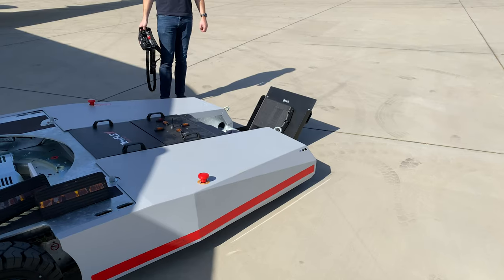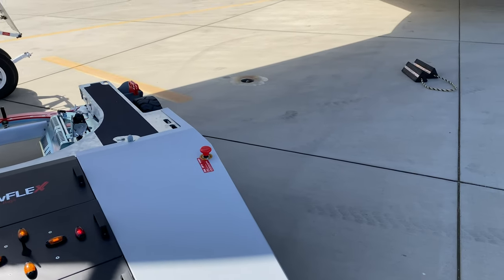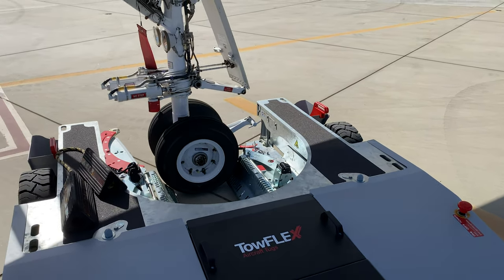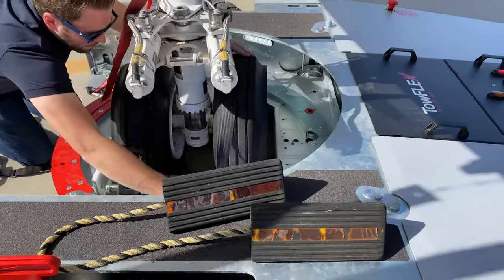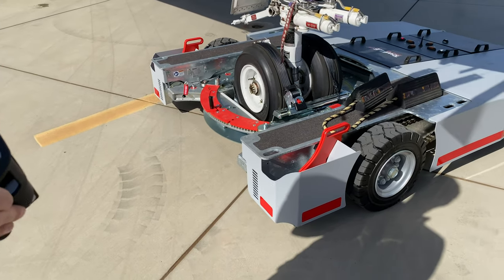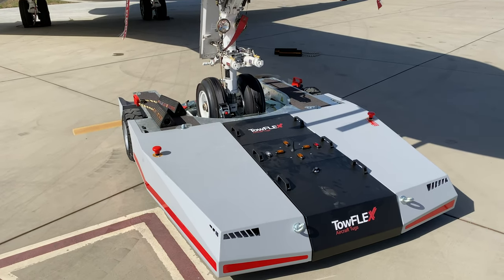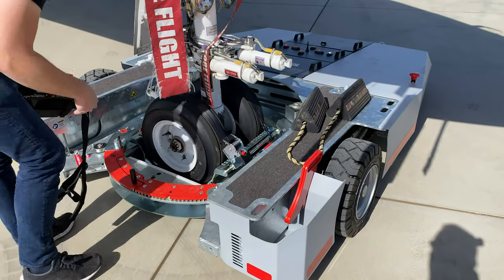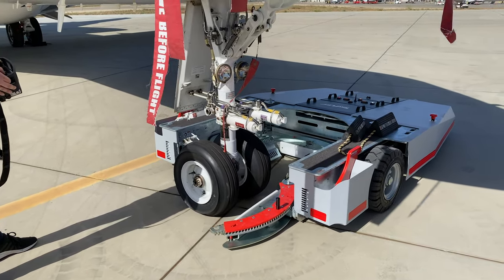TowFLEXX TF5.4 Trainingvideo - easy to use RC aircraft tug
In the video we show how to capture and release an aircraft with the TowFLEXX TF5.4